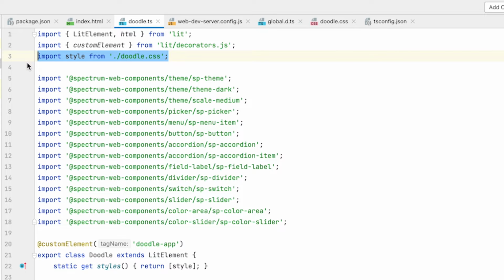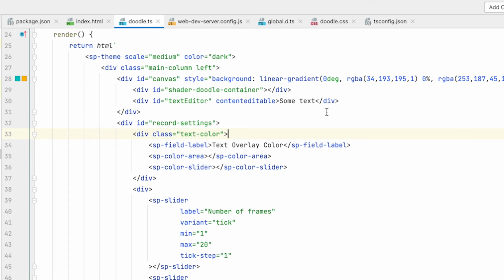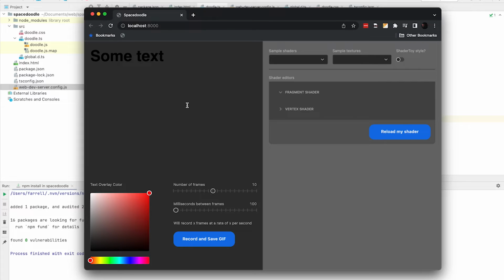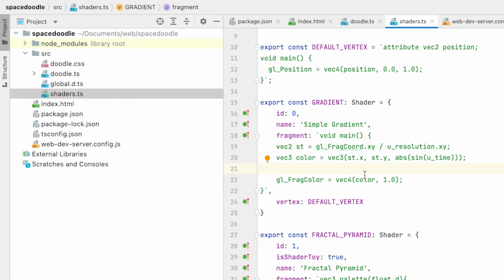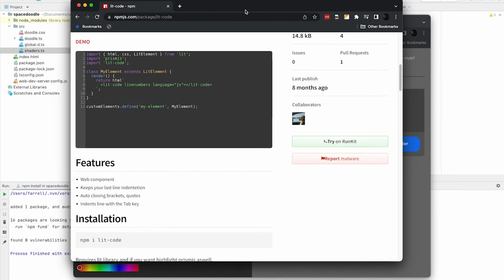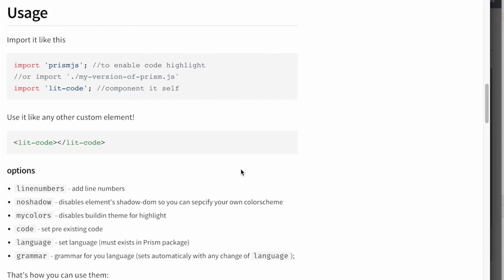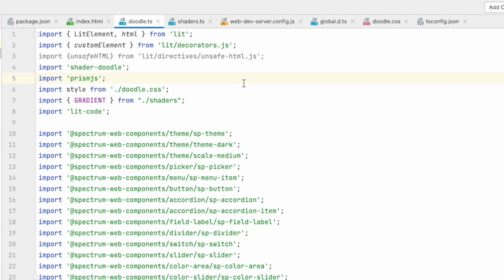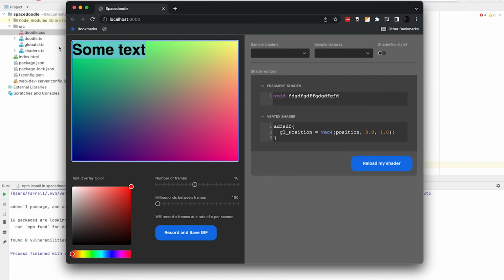S01E02.6 Lab Step 3 - Add Shader Doodle (and code editor)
Now it's time to pop in our remaining components. Of COURSE we need Shader Doodle but, we'll need a code editor as well. I found something called `lit-code` which is a PrismJS + Lit based code editor.

We'll add those packages to our package.json. Note that for Shader Doodle we're pulling the experimental alpha.

We should also import PrismJS so it's default languages like JS can have some nice syntax coloring in `lit-code`.

It might make more sense to set the language to HLSL (shader language), but it's a bit of a hassle to get working, and I've found that it looks virtually identical to JS in practice (at least as far as the color styling goes).

Starting slowly by experimenting and adding shaders manually to our Shader Doodle HTML markup, we'll get a bit more organized and use the separate `shaders.ts` file to hold and export a set of sample shaders. We'll do the same with the `lit-code` component. As a middle step, however, we'll store the entire shader script tag in a variable and use Lit's `unsafeHTML` to render it, just to show this particular escape hatch exists when we need it.

Lastly, we can add some dark style CSS vars to our 'lit-code' element to match the dark mode we already have for the overall web app with Spectrum Web Component.